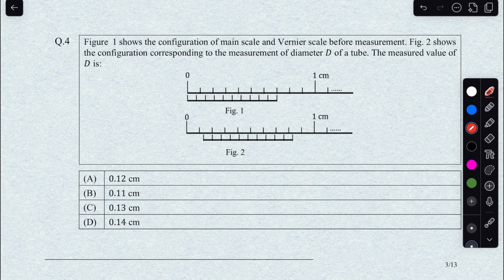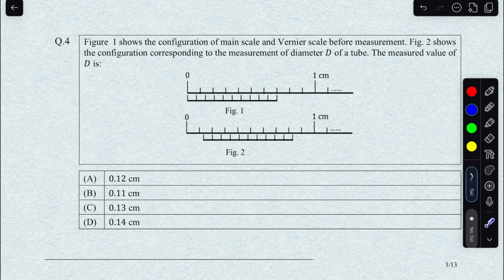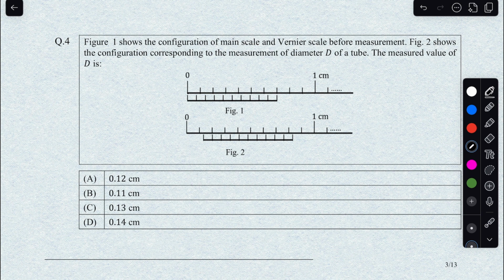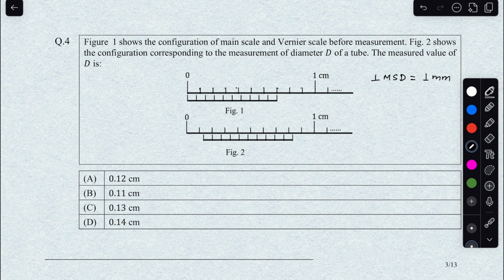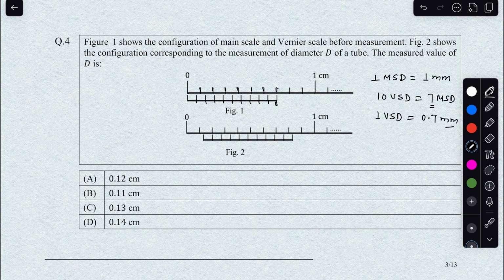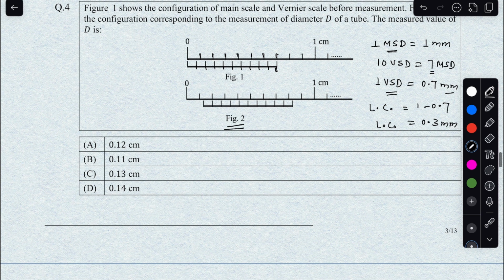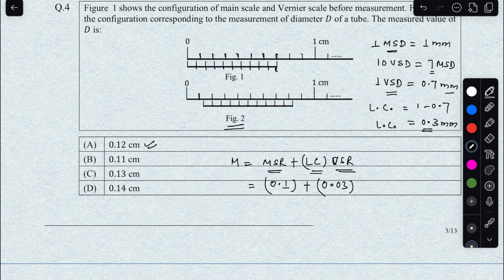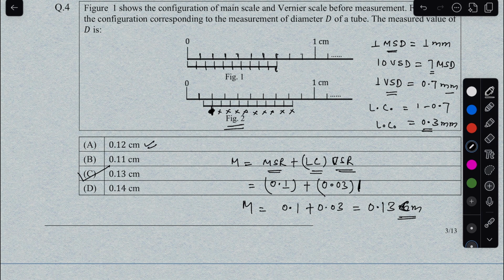JEE advanced 2025 paper 01 question paper analysis Q 04